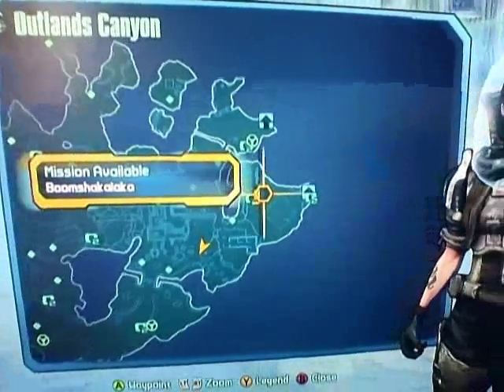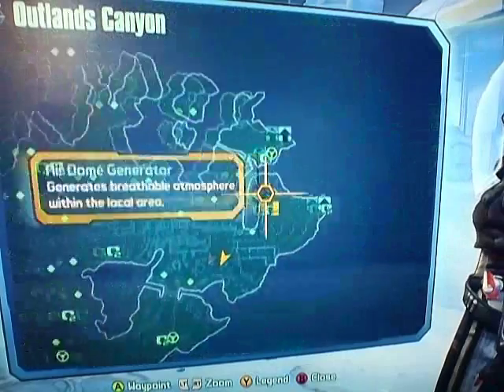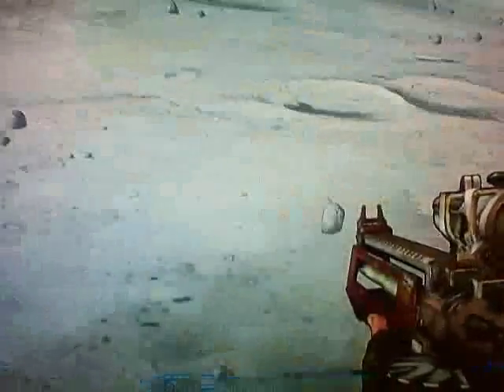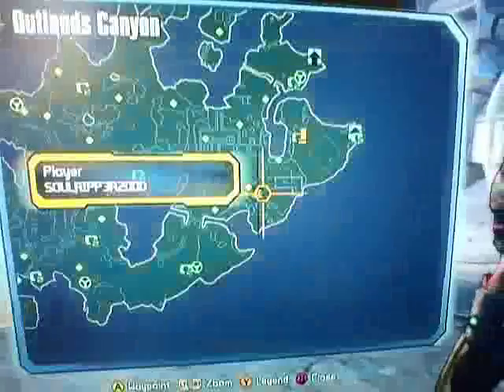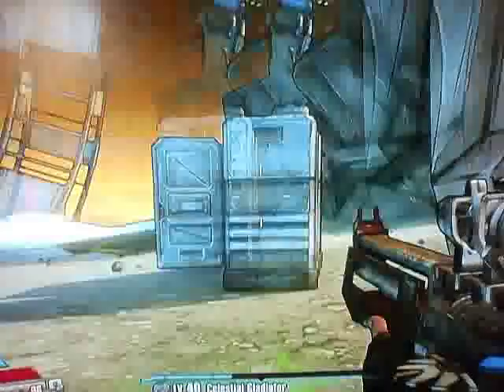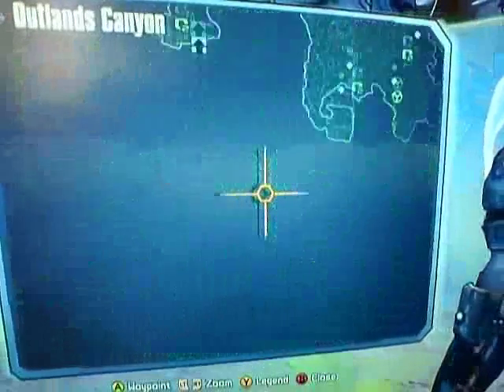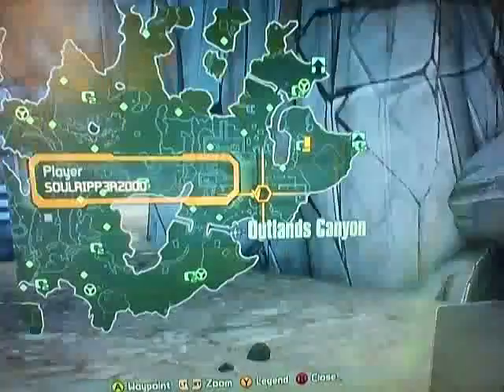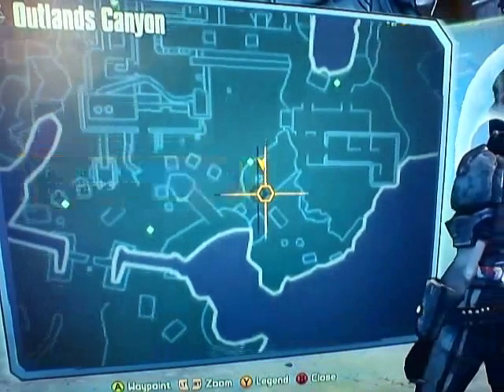Borderlands The Pre Sequal Easter egg! SCAV STUCK ON A PORTAPOTY!